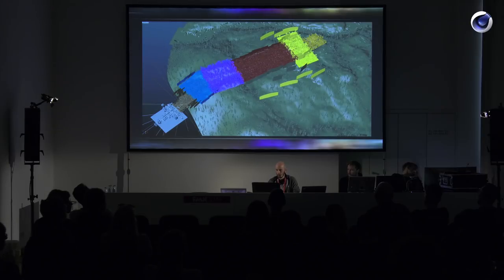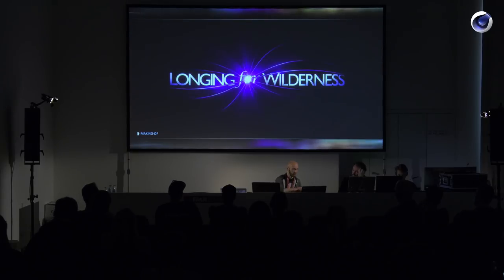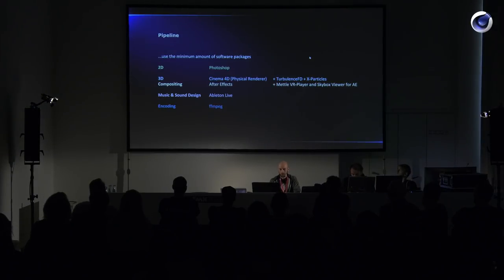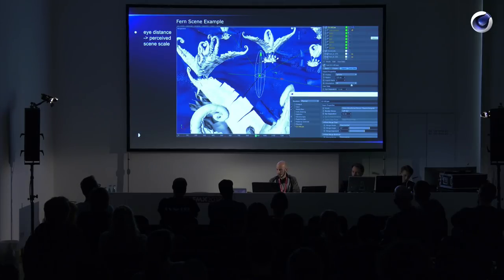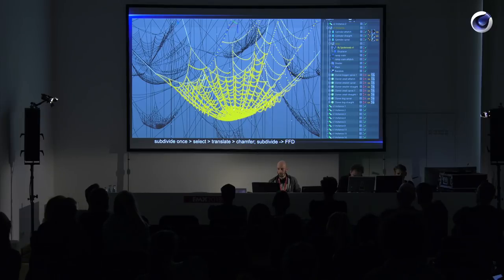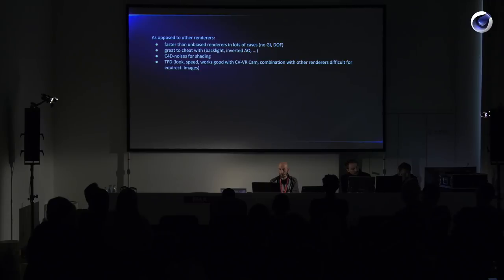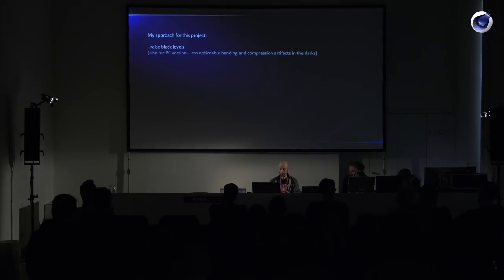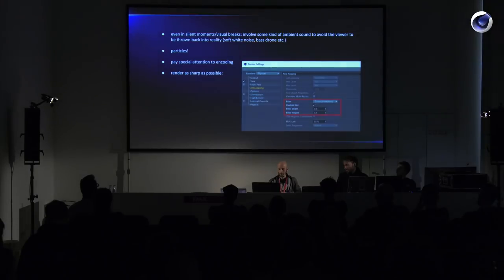FMX 2018 Rewind: Marc Zimmermann - Pre-Rendered Cinematic VR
FMX 2018 Presentation by Marc Zimmermann

Marc Zimmermann presents his latest personal project ‘Conscious Existence’, giving an insight into his workflow and experiences with creating pre-rendered cinematic VR using Cinema 4D and After Effects.